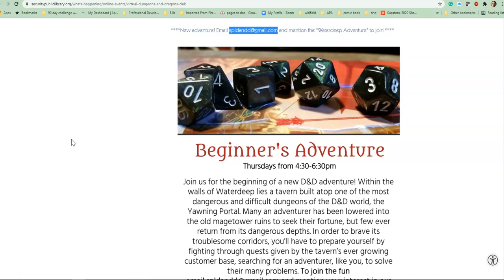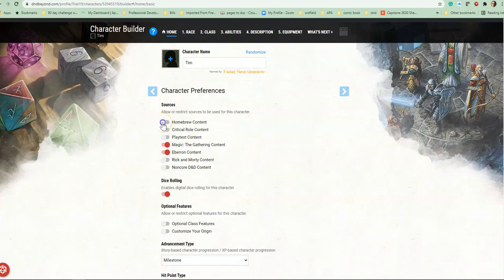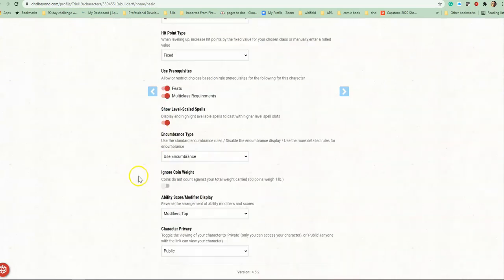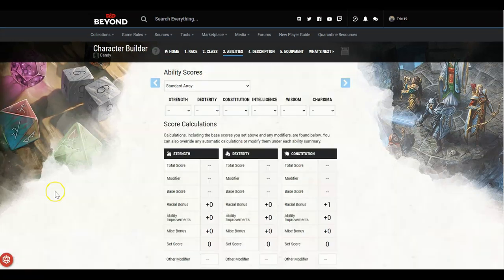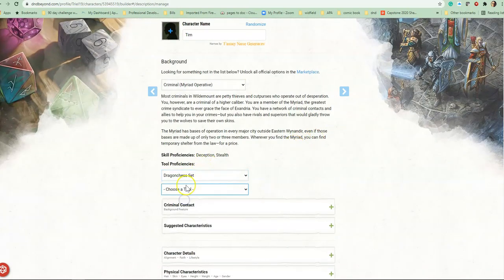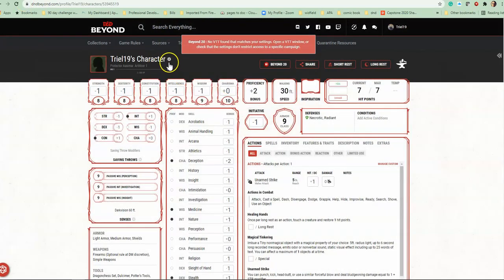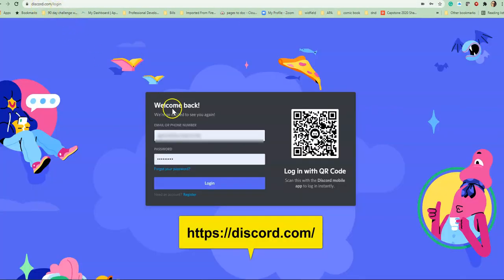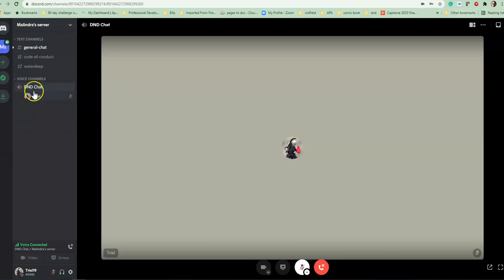How To Get Started D&D